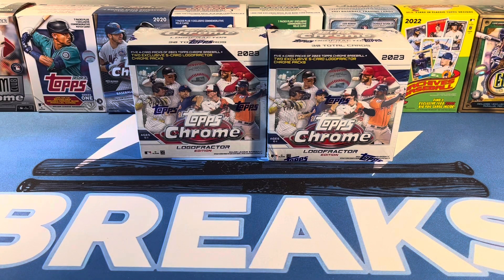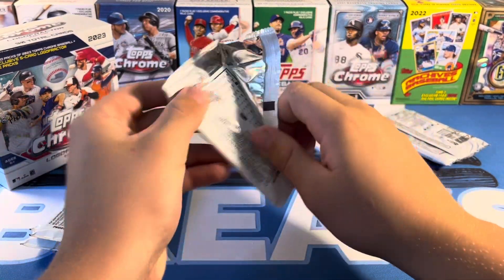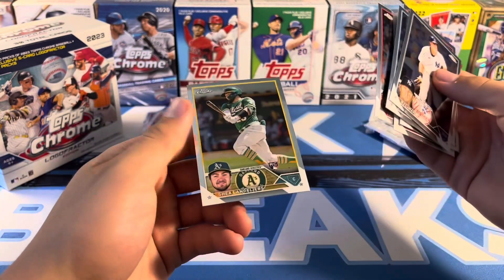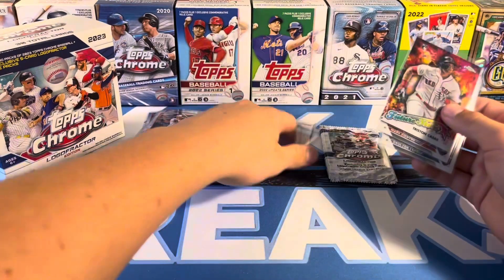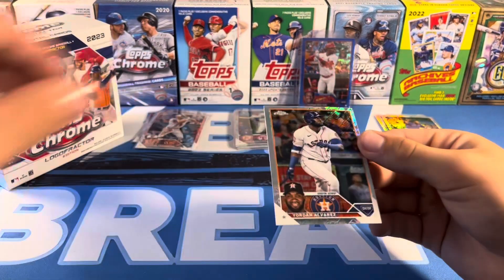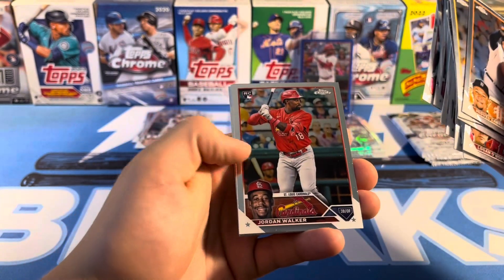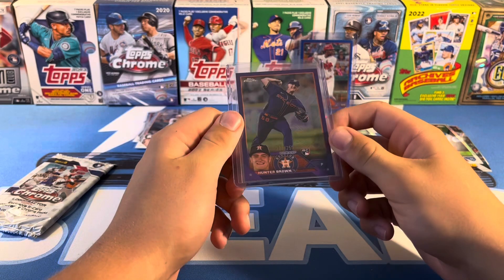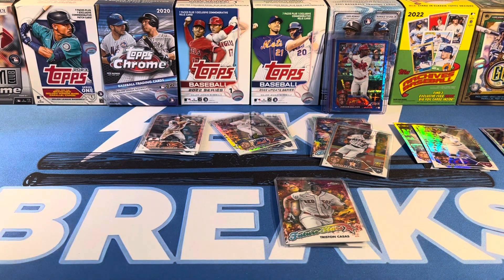New Release! 2 2023 Topps Chrome Logofractor Boxes! Huge Rookie Hit!